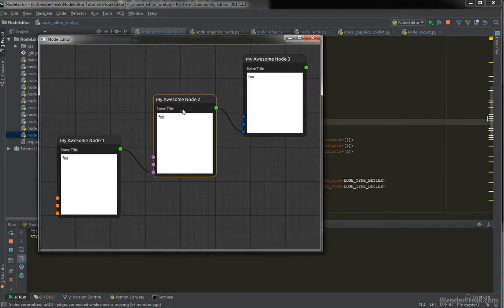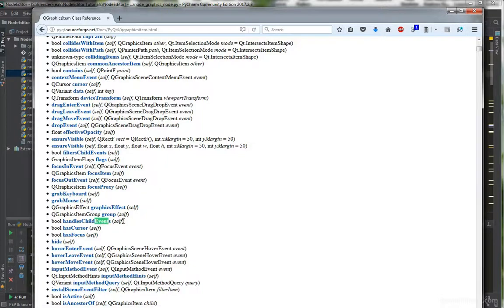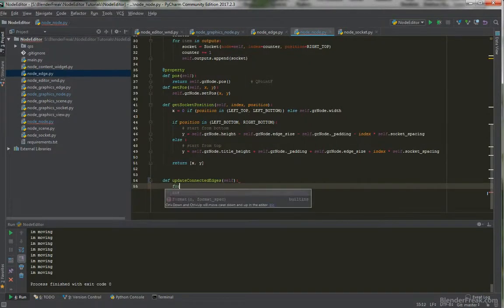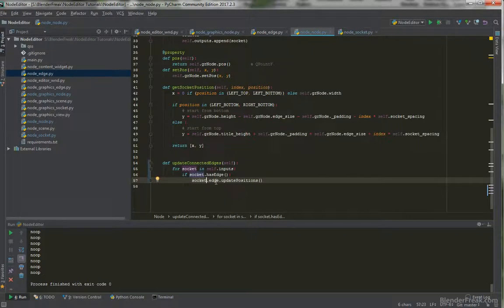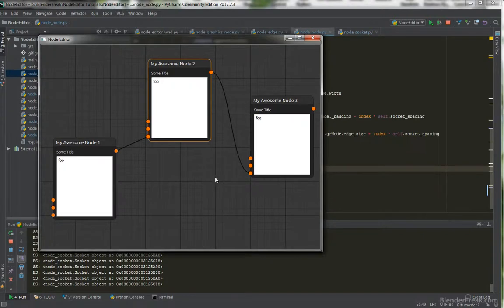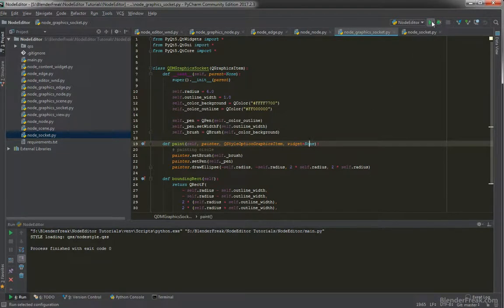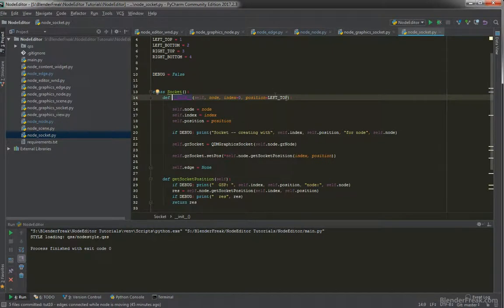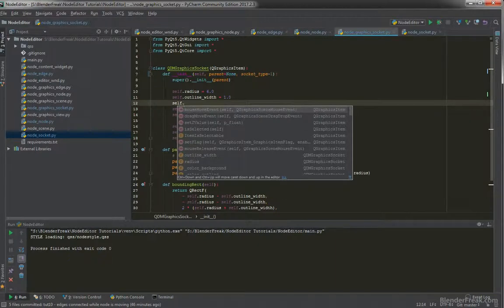Node Editor Tutorial 10: Finishing Edges and Socket Variations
In this Node Editor tutorial we will start placing edges into the correct sockets. Our codebase is slowly growing so we will start to talk about debugging and set up our first debugging system.